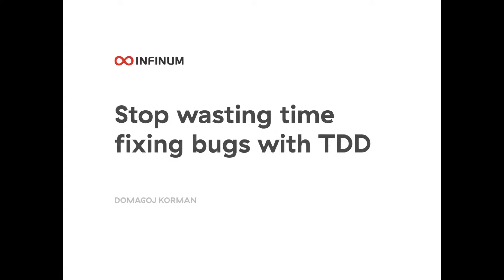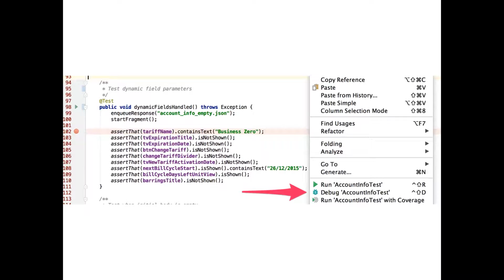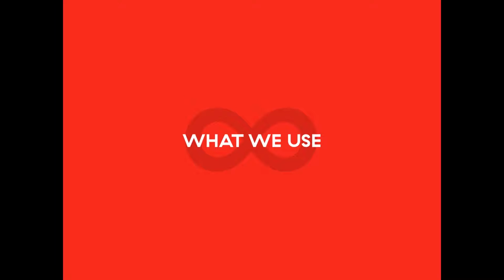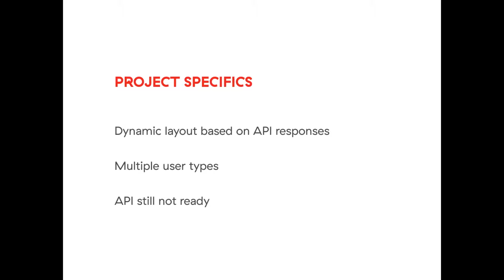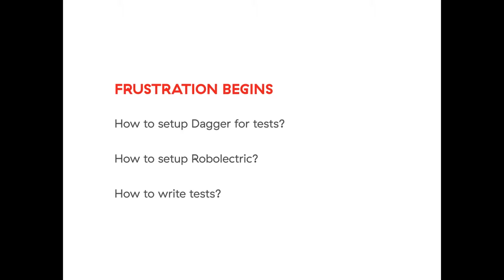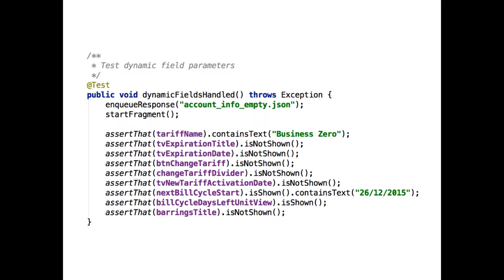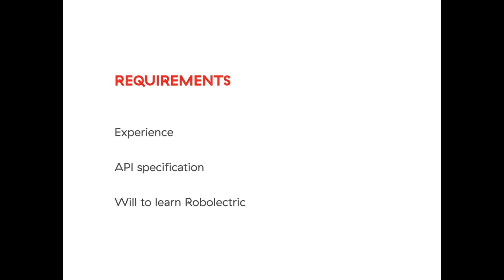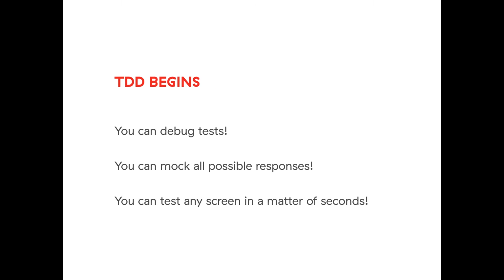Infinum Android Talks #19 - Stop wasting time fixing bugs with TDD by Domagoj Korman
We are going to discuss how to properly use TDD in Android development. You will learn how to speed up your development, avoid common bugs/mistakes and write cleaner code with TDD.